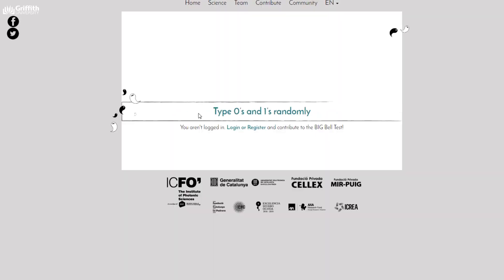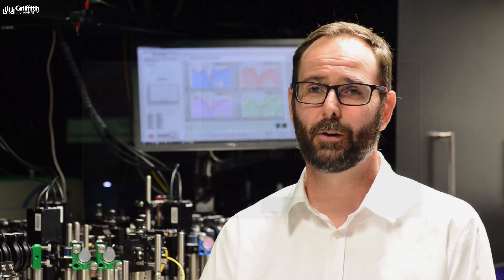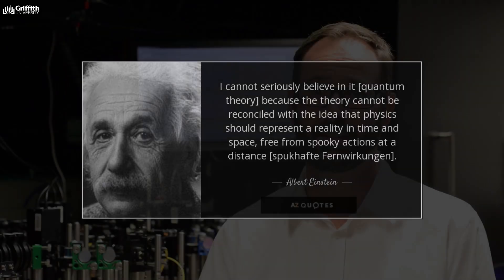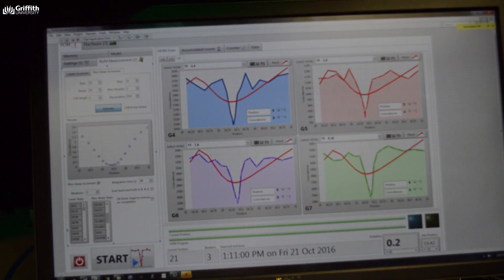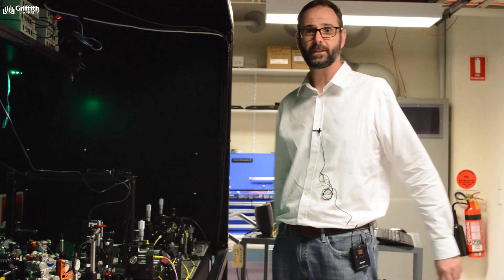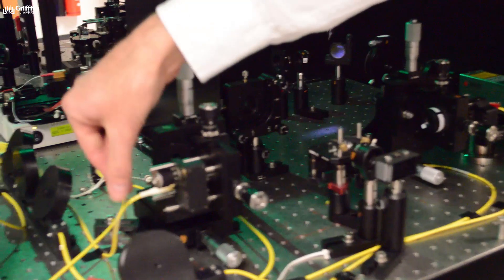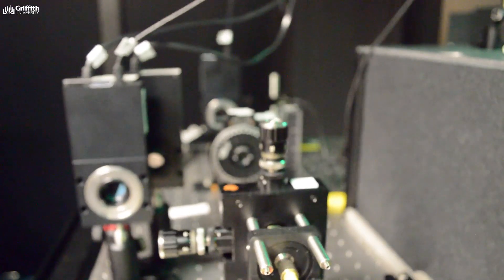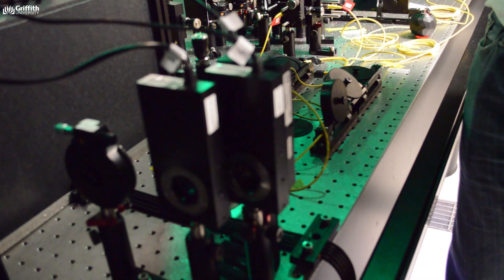Professor Geoff Pryde explains the Big Bell Test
Professor Geoff Pryde from the Centre for Quantum Dynamics explains Griffith University's role in the global Big Bell Test